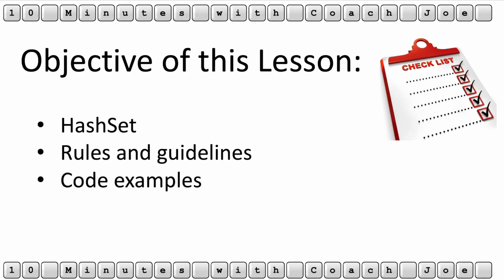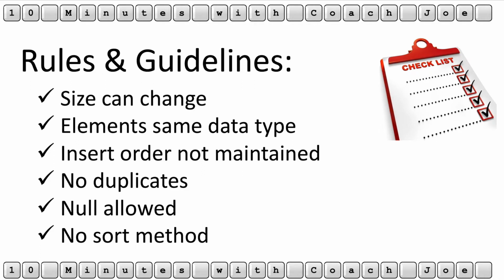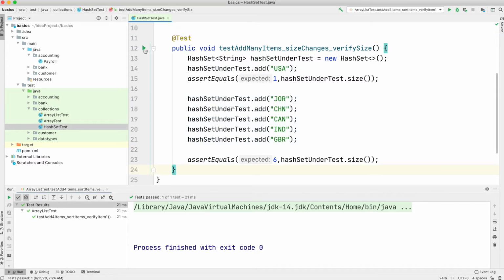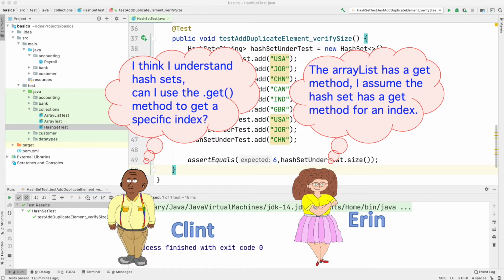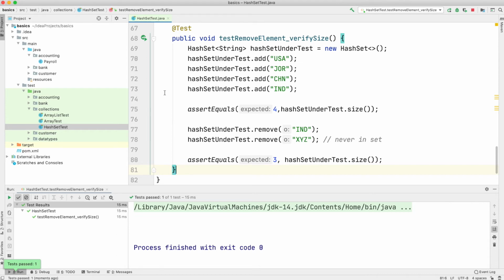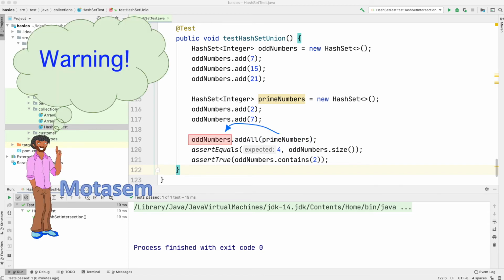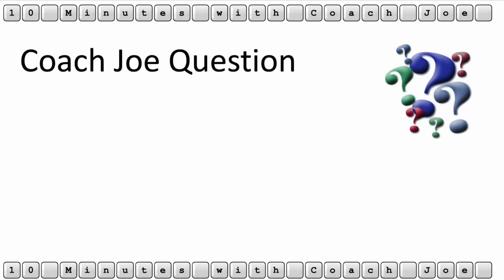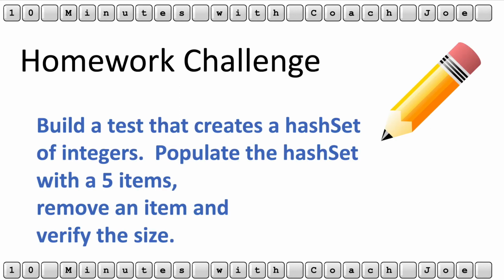#11 - Set & HashSet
In this lesson we will review the hashset collection data type.

TIMESTAMPS:
0:26 Visual example (People watching movies)
1:14 Rules and guidelines
2:27 Hashset code examples
3:15 Coach Joe Question
7:08 Code summary
7:32 ArrayList or HashSet
8:02 Coach Joe Question

TERMS:
Set: A set is a collection of objects that cannot contain duplicate elements.

Class
Constructor
Methods
Properties
Data types (primitive & non-primitive)
String
Integer, long, double, float
Dates
Array
List
HashSet
HashMap
Boxing and Casting
Type conversion
If & Else
Switch case
For loop
Enum